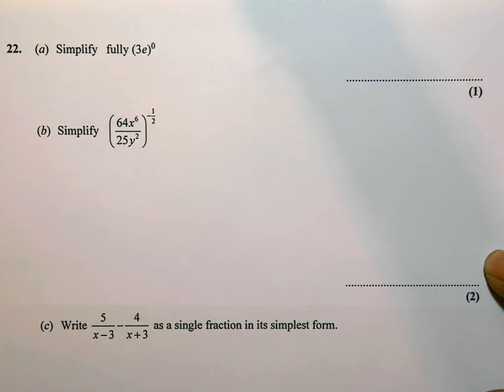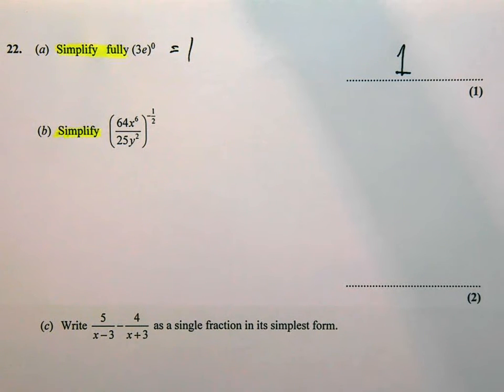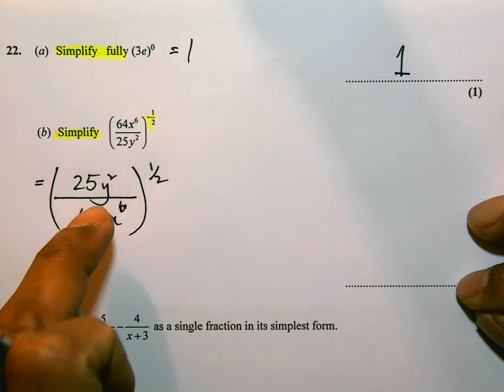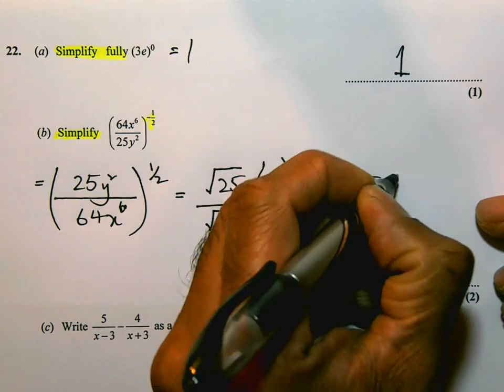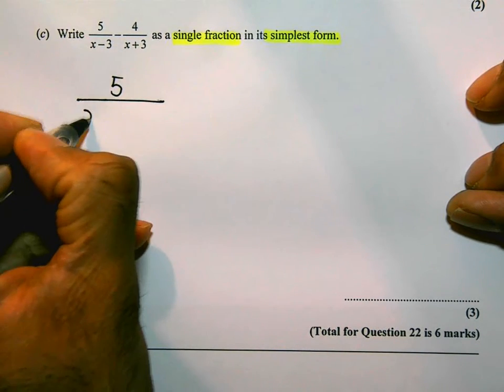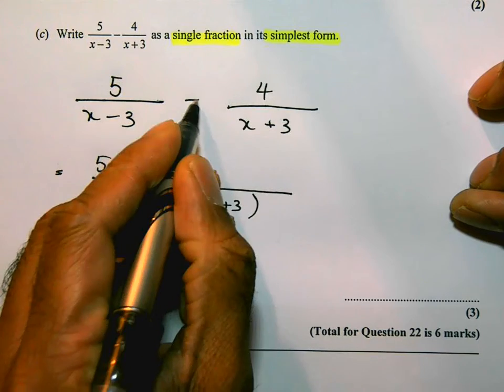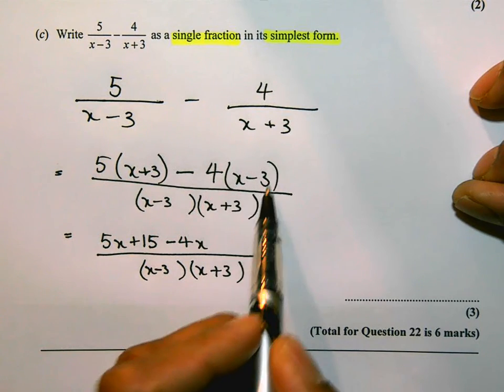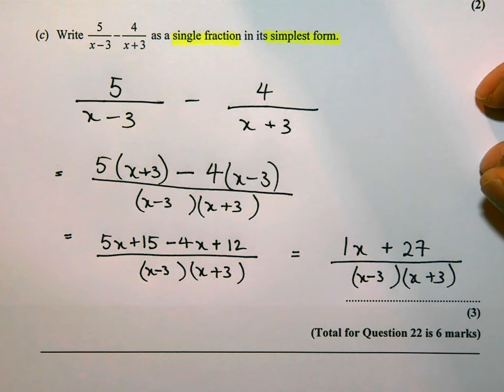Q22 Nov 2014 Higher P1